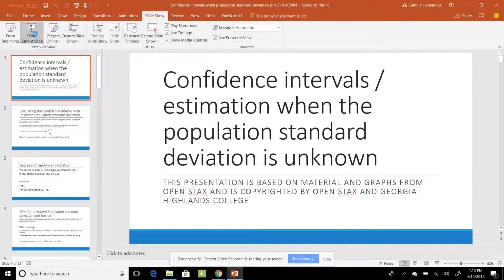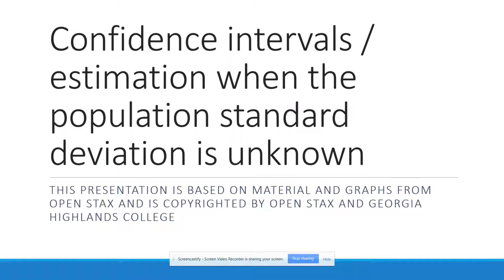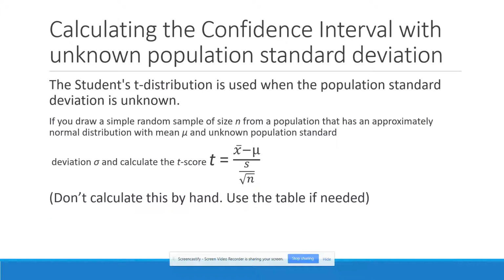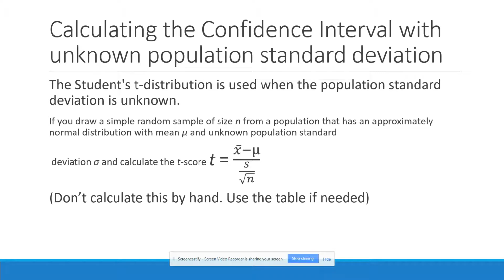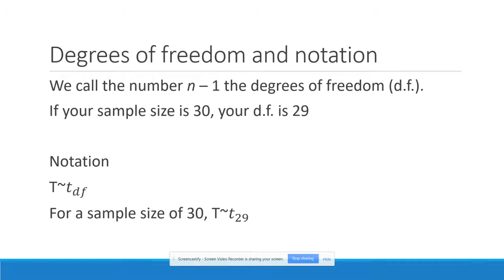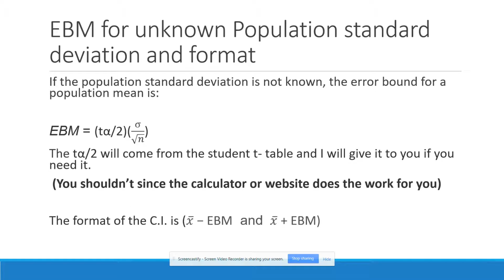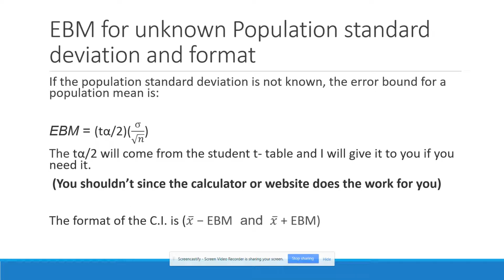Introduction of Confidence Interval - No Population Standard Deviation